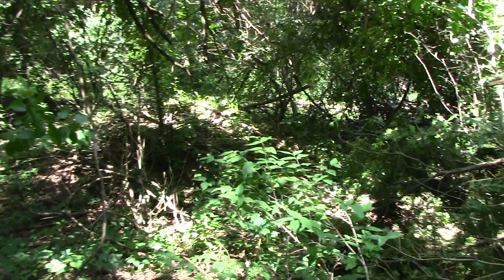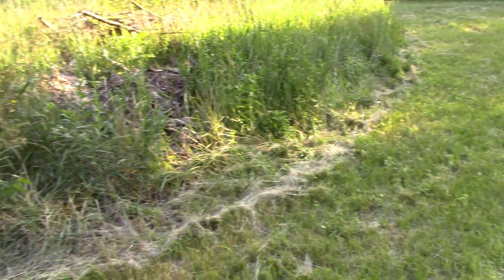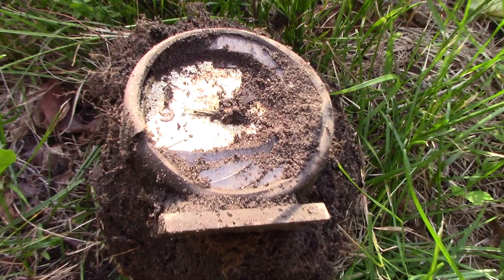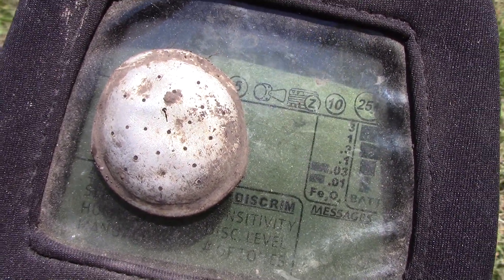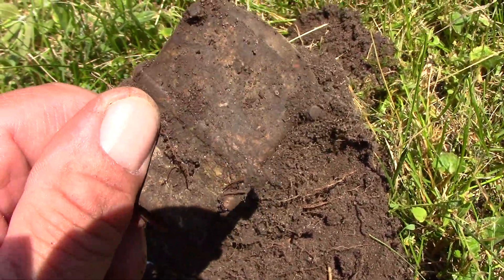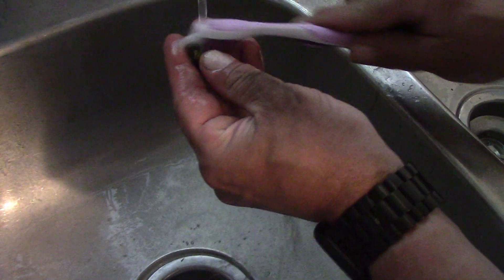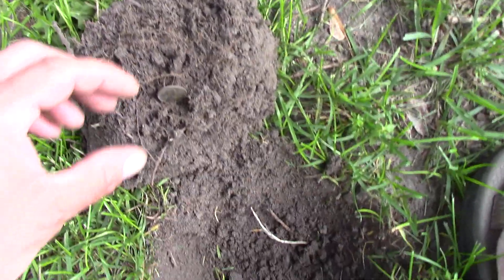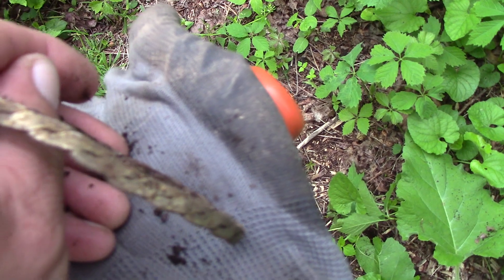Metal Detecting Michigan! Pull Tab Posse! Quarantine Days!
Some clips that I had from the summer. Grab your favorite beverage and enjoy the next 8 minutes!